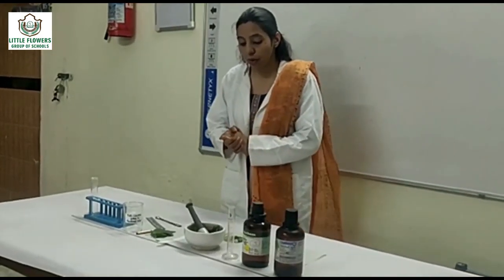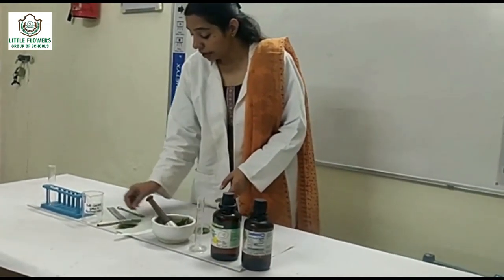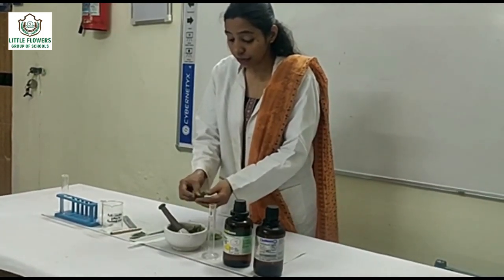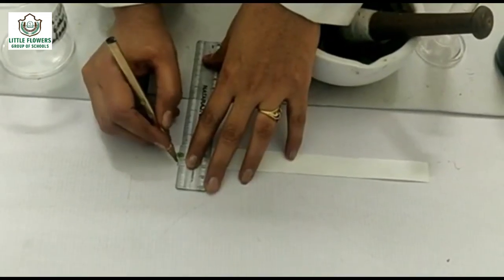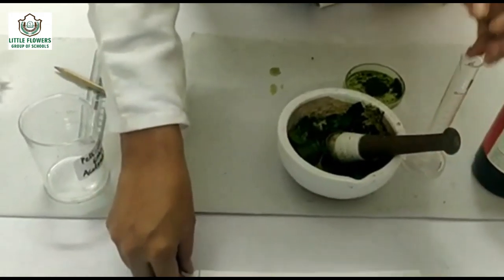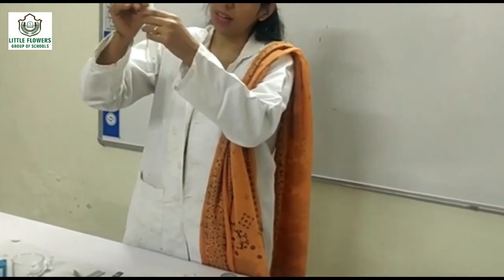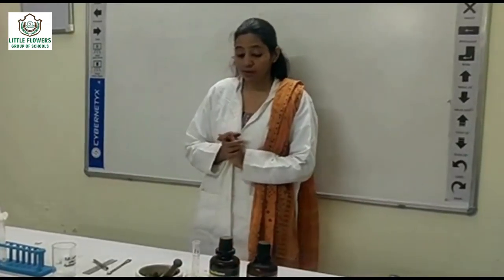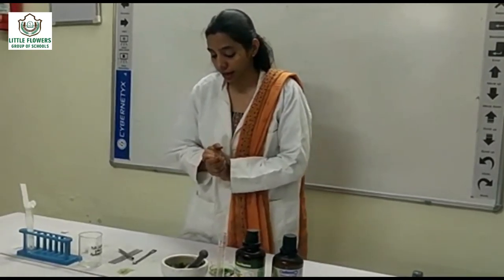To seperate chlorophyll pigment from given plant species